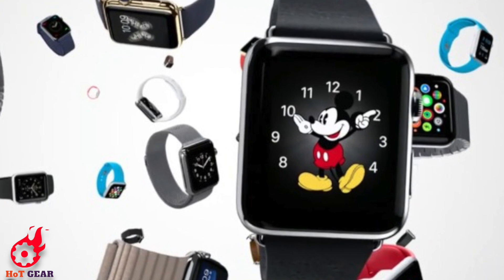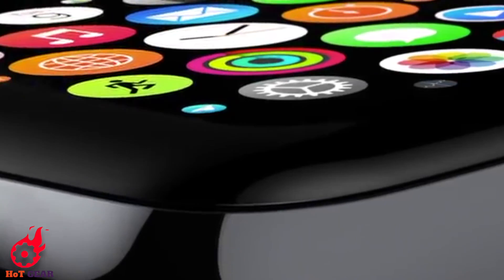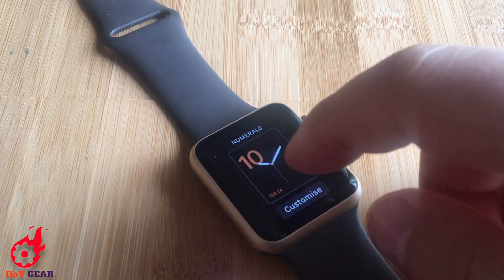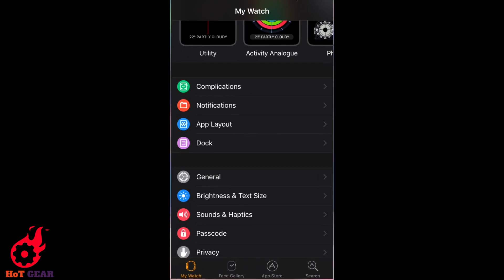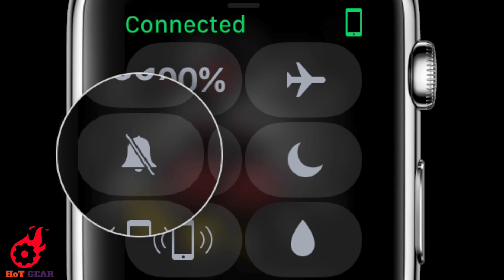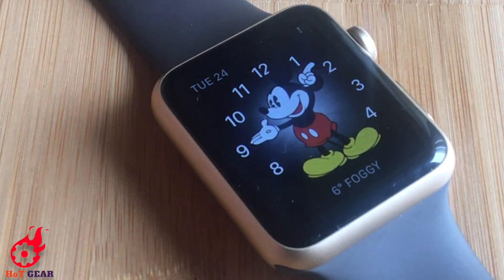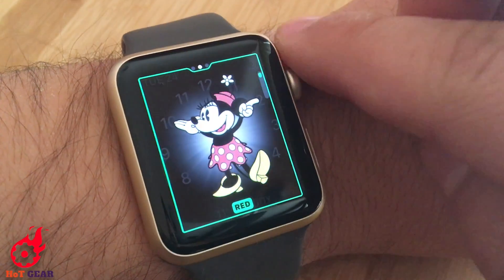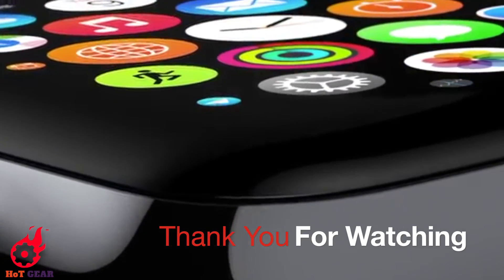HOW TO make MICKEY/MINNIE MOUSE SPEAK/TELL TIME on APPLE WATCH WATCHOS 3.0 - HoT Gear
How to make Mickey/Minnie Mouse tell the time on Apple Watch OS 3.0 and later.
Apple Watch Sport 42mm Space Gray Aluminum Case with Black Band MJ3T2LL/A
Apple 42mm Smart Watch Series 1 Space Grey Aluminum Case/Black Band
Apple watch series 3 Aluminum case Sport 42mm GPS (Gold Al case w/ Pink sand sport band)
Apple Watch Series 3 - GPS - Space Gray Aluminum Case with Gray Sport Band - 42mm
This is a video of a channel dedicated to Gears and Technology. Humans of Technology Gear TV will not only bring reviews but also tips and tricks as this one of Apple Watch Series 1 with WatchOS 3.0